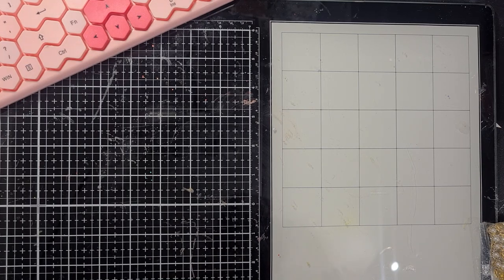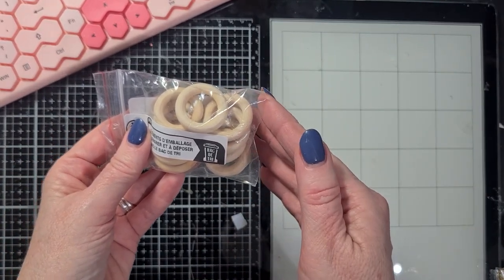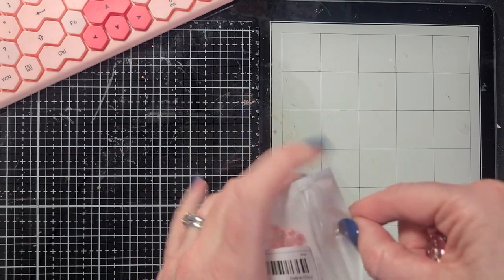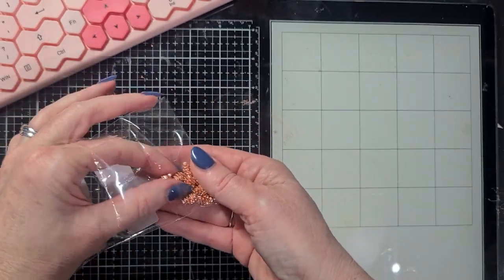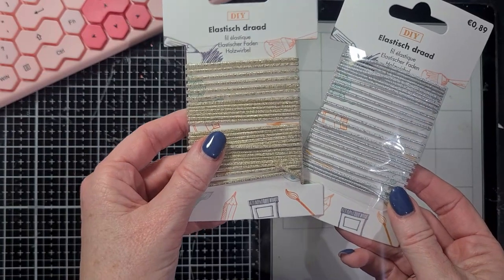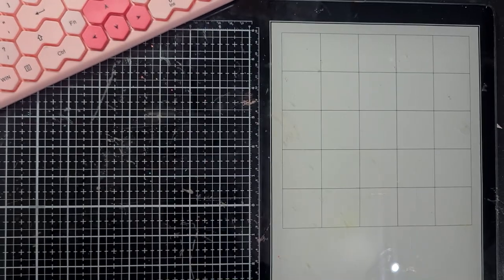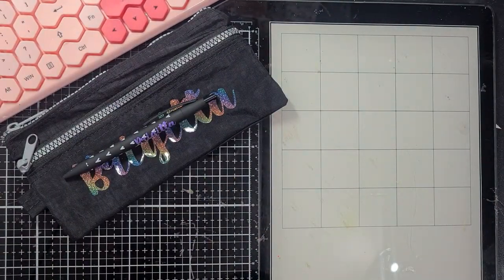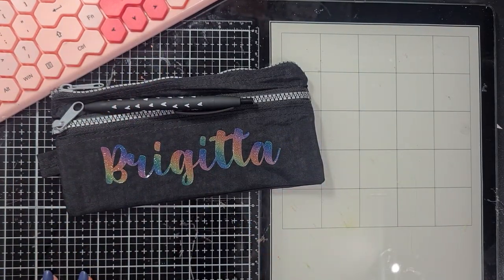My Craftmix #86: Temu Crafty Haul And Happy Mail.